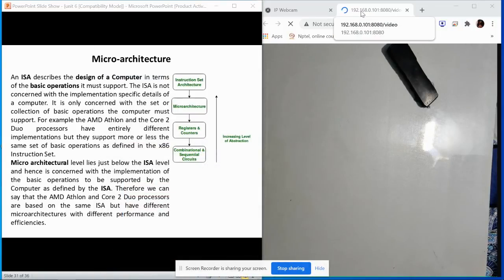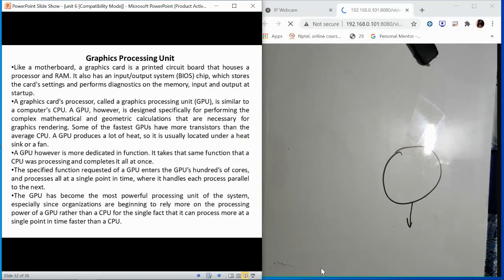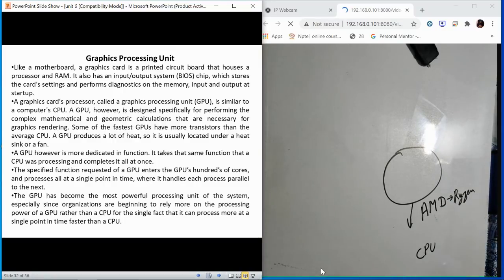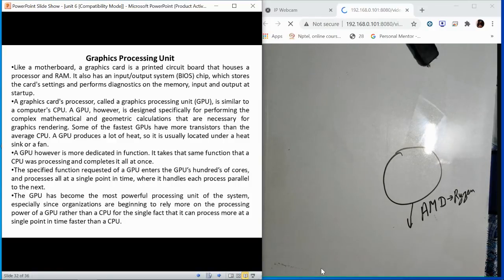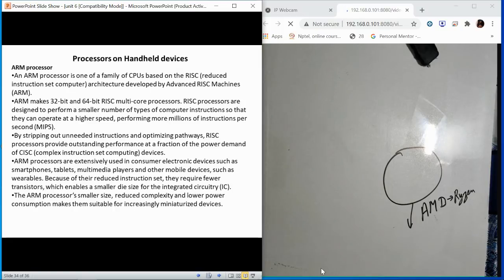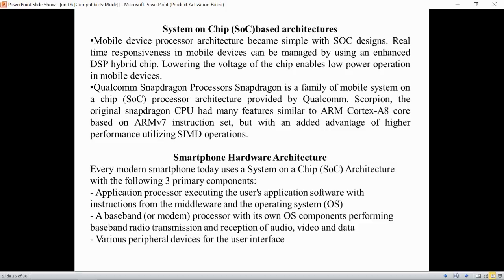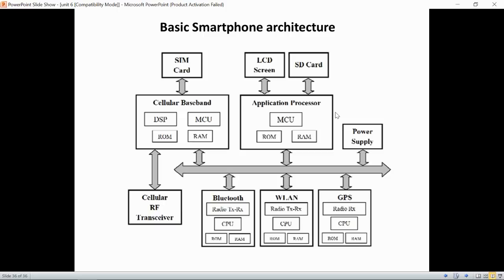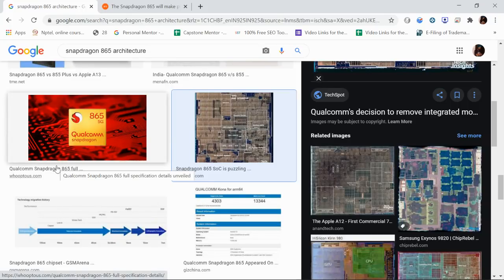GPU and RISC processors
General discussion about the processors